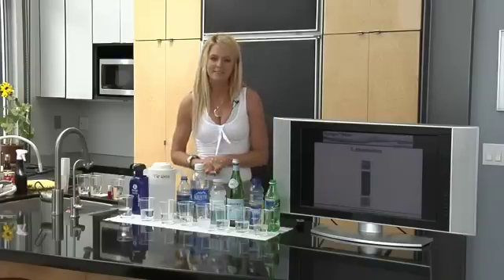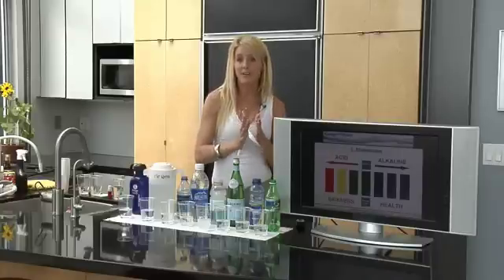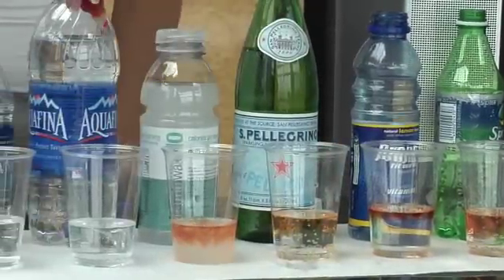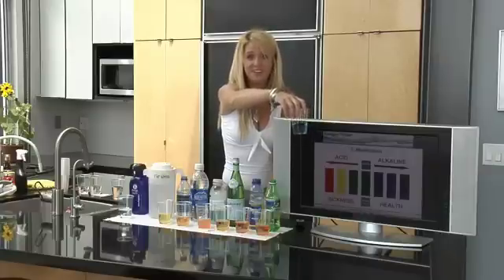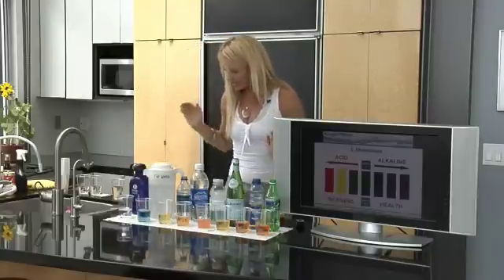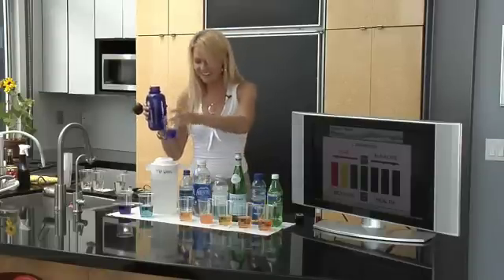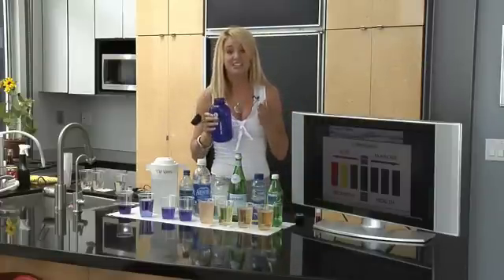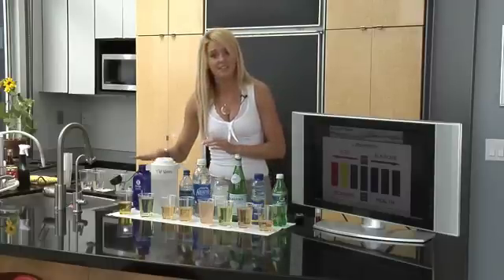C. Kangen Water Demo - Acid / Alkaline Balance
Acid/Alkaline Balance